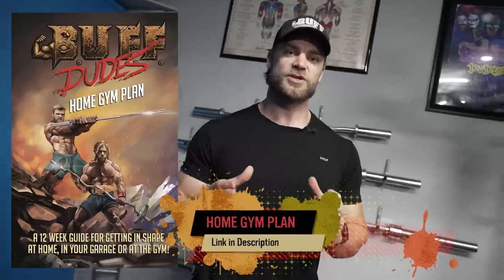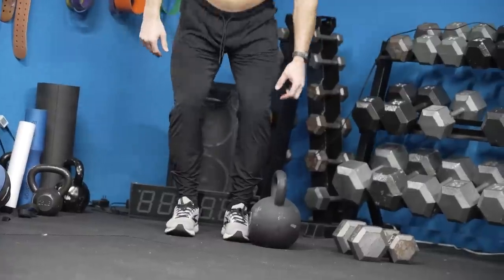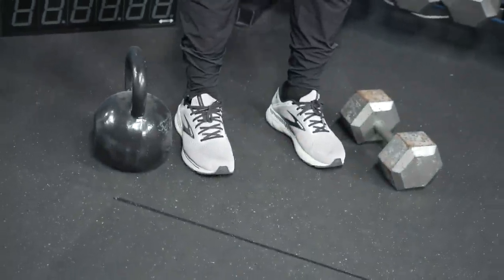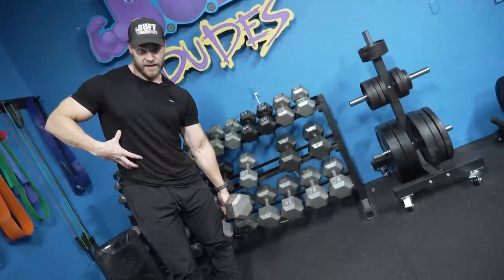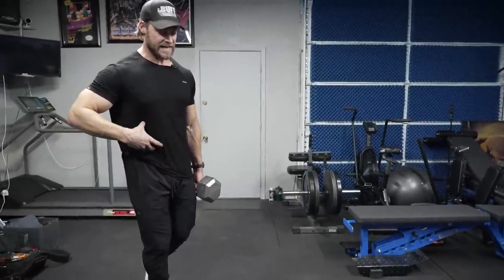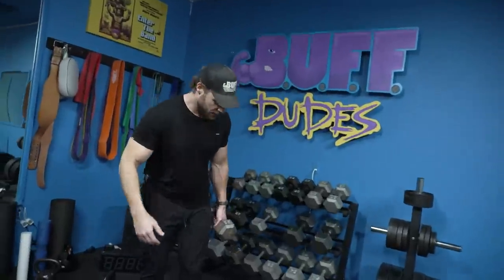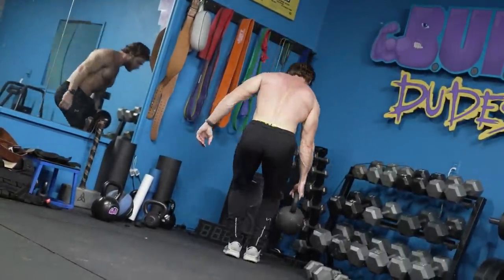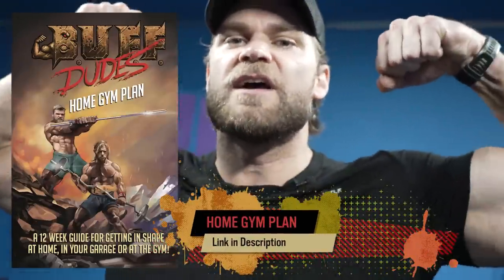Killer Core Strength With One Simple Movement | Suitcase Carry Exercise Tutorial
In this video we go over how to perform the Suitcase Carry, an excellent core exercise focusing on grip strength, and a perfect exercise to perform at home or in the garage if you don't have access to a commercial gym. We hope you enjoy this exercise tutorial, look for more on the way!